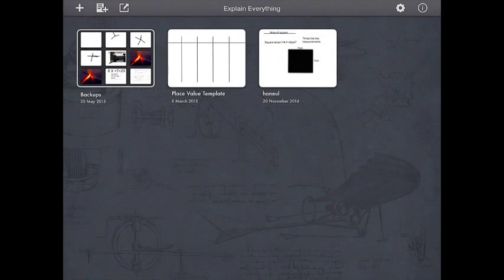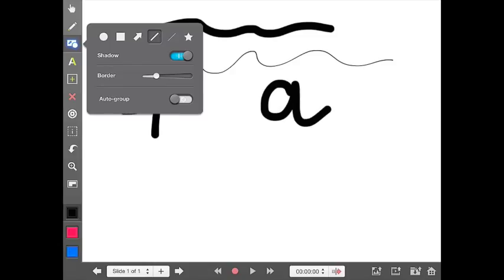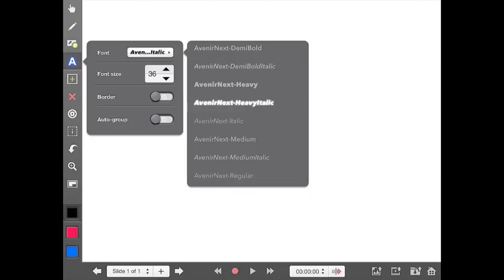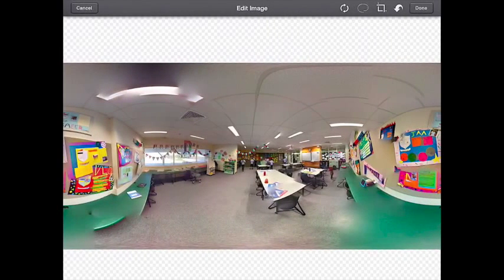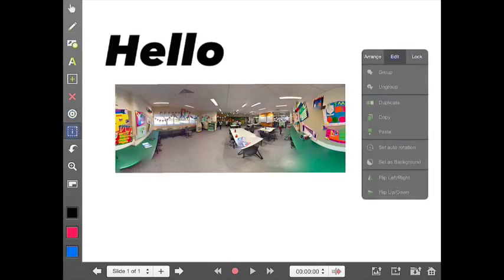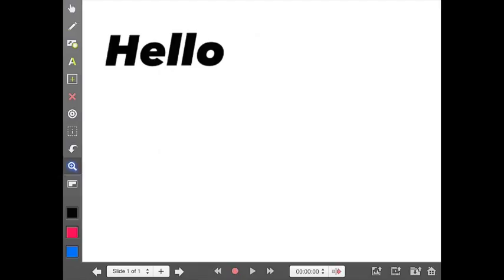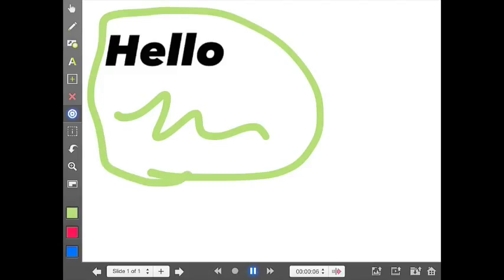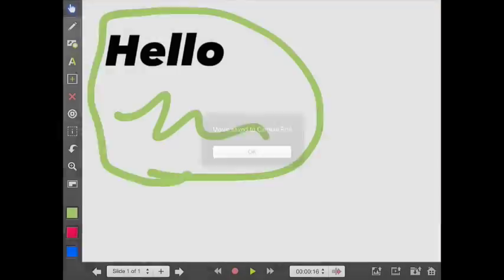Explain Everything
Explain Everything iOS - Tutorial